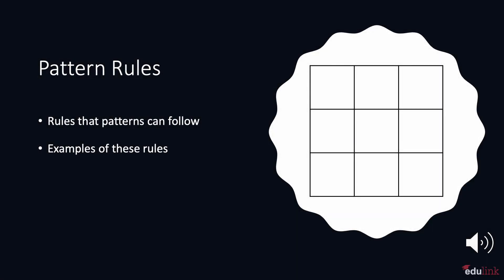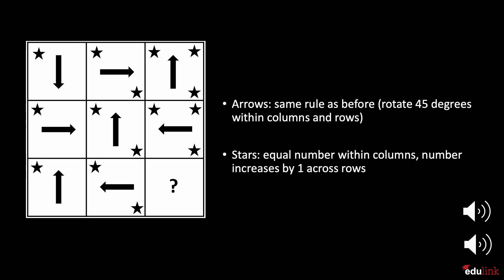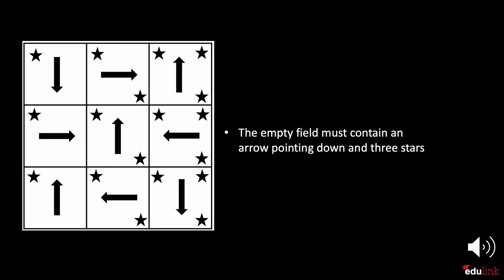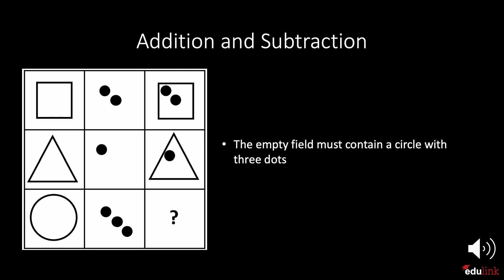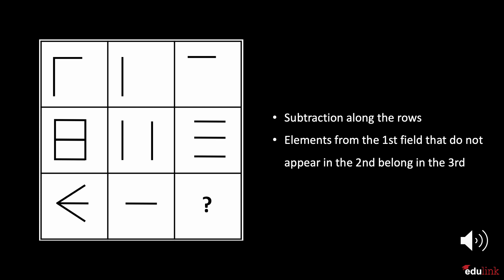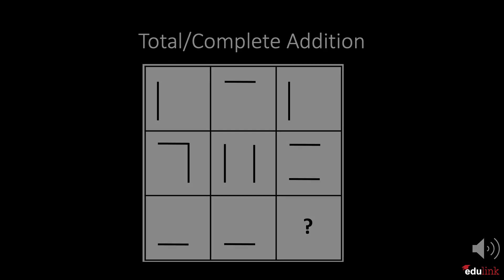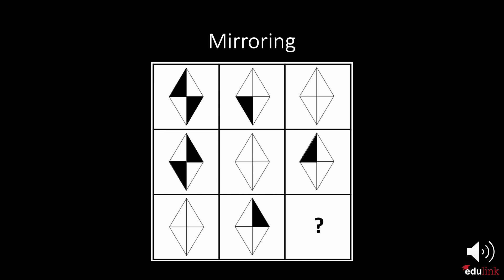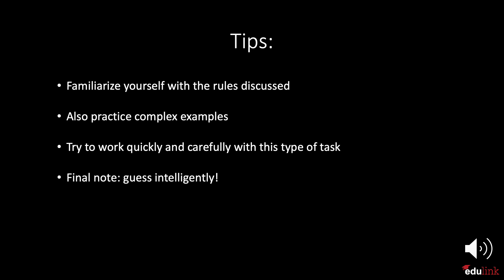TestAS Completing Patterns 3 - adv. problem solving w/ rotation, mirroring & visual logic (edulink)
These are the questions that make or break your TestAS score.
Rotating symbols, mirrored shapes, subtractive logic and just seconds to decode them.
 In this final video of the 3-part series, we tackle the most advanced visual traps in the Completing Patterns subtest—with real test-style examples and step-by-step logic explanations.

In this video, we will show you how to:
🔹 Identify and apply rotational shifts across rows and columns
 🔹 Decode mirrored structures and symmetry patterns
 🔹 Solve addition and subtraction-based visual problems
 🔹 Strengthen speed, accuracy and decision-making under pressure